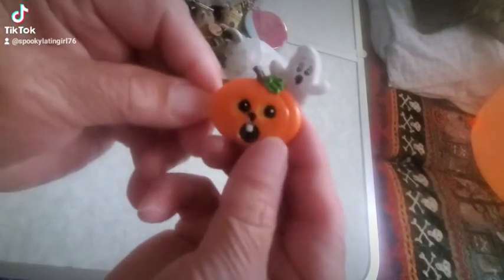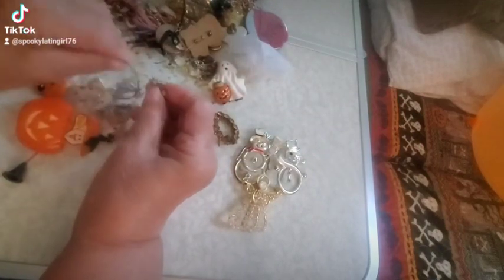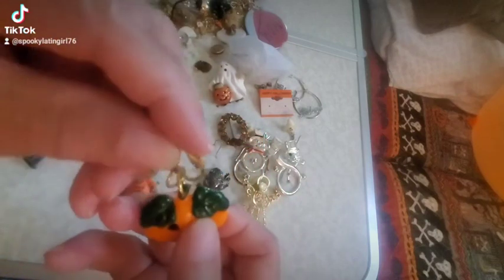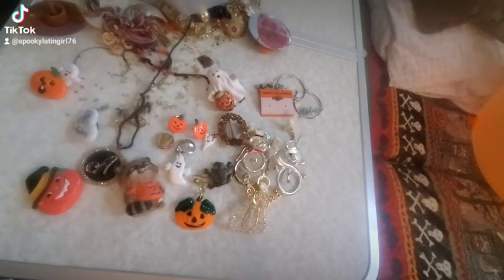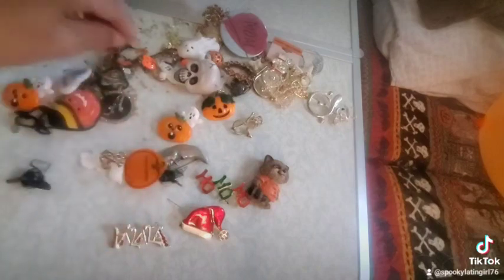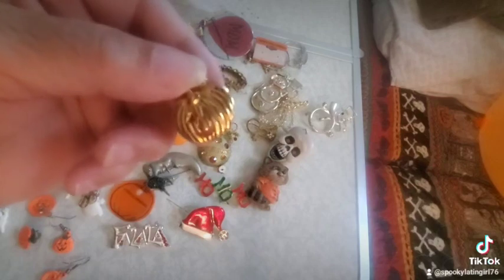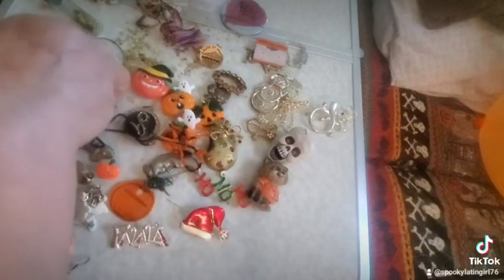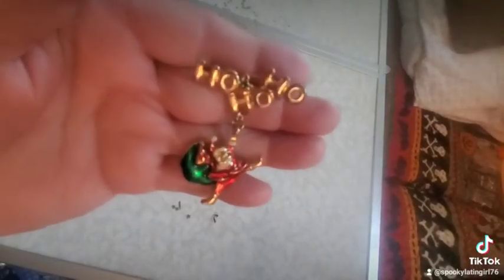Vintage Halloween jewelry